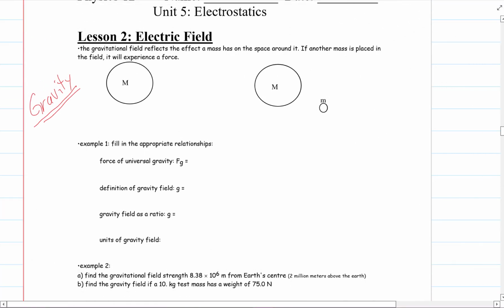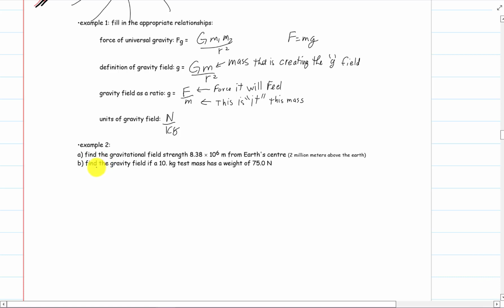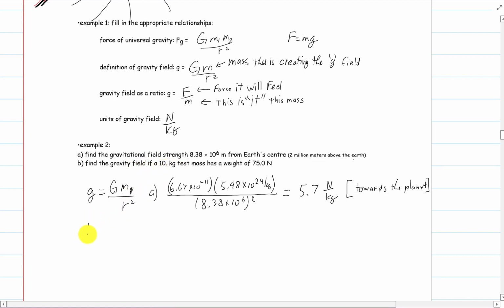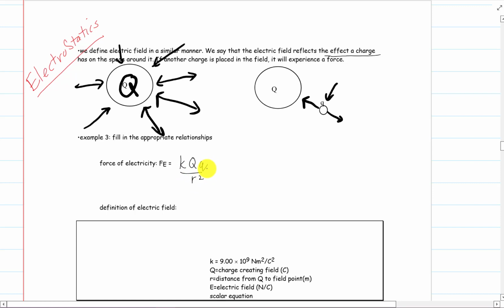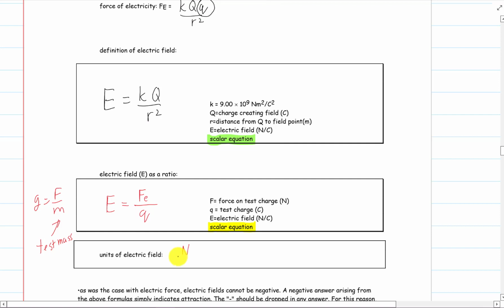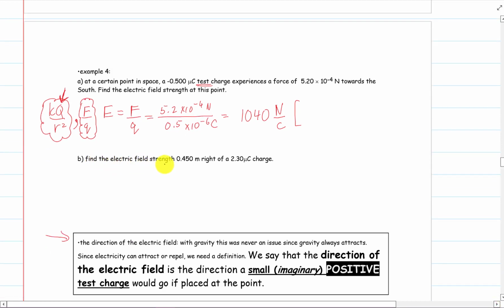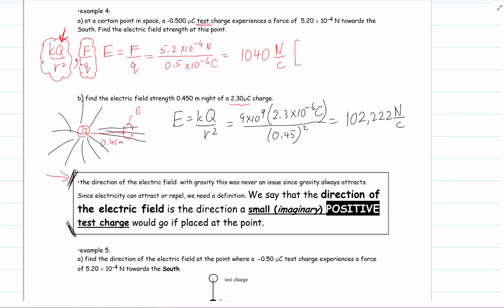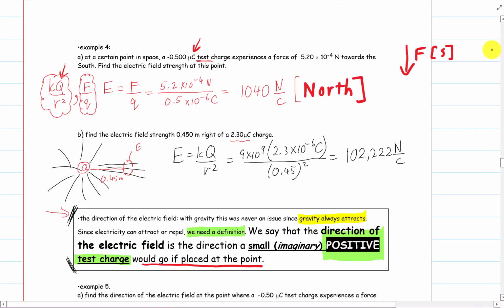Physics 12 - Ch 5 ElectroStatics - Lesson2- EFields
Physics
Chapter 5
Electrostatics
E-Fields